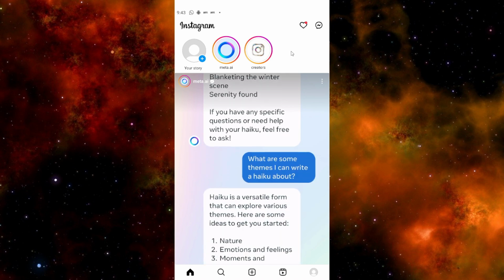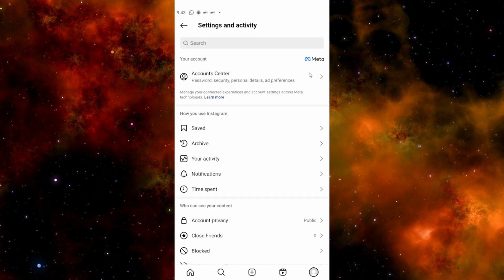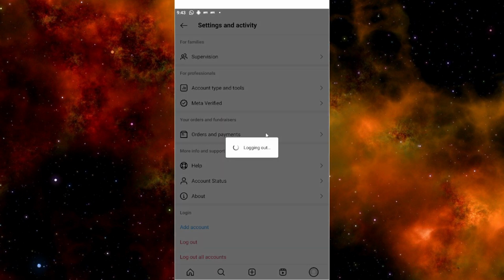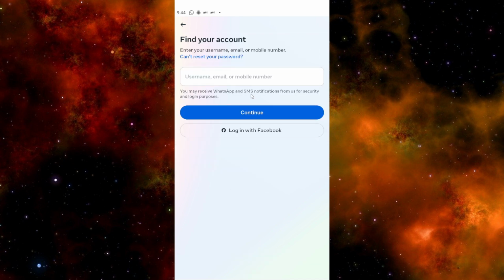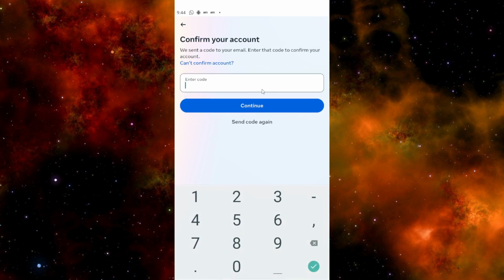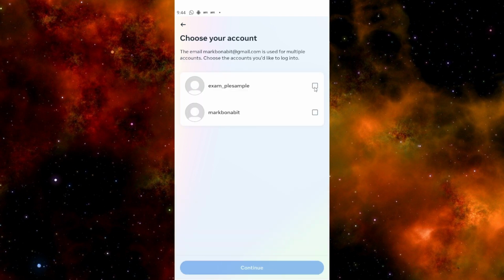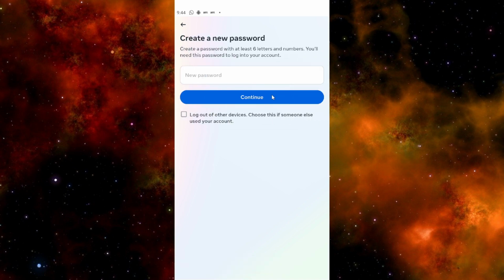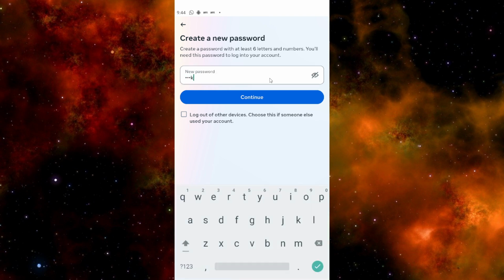How To Change My Instagram Password If I Forgot (For Beginners)